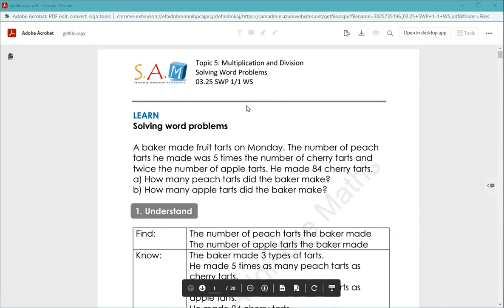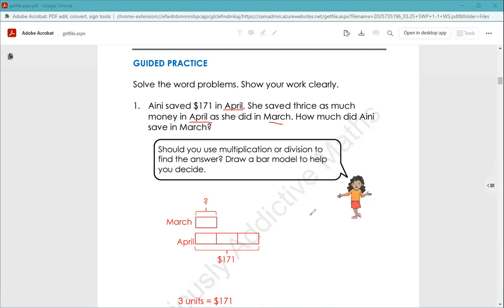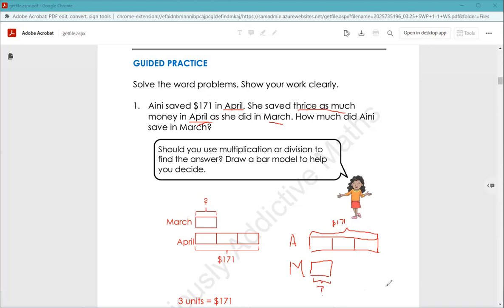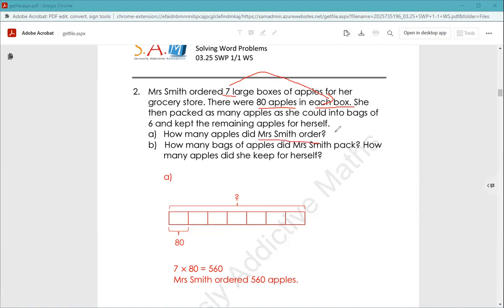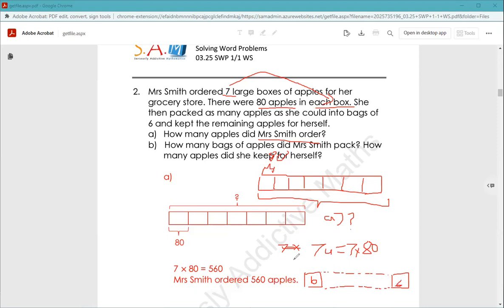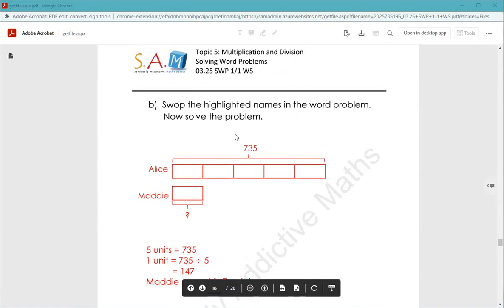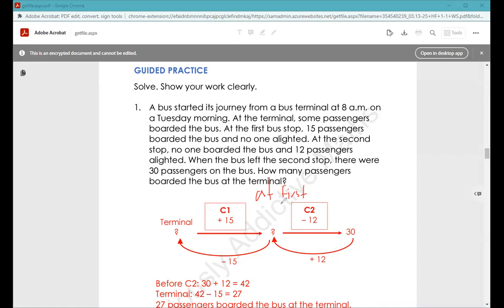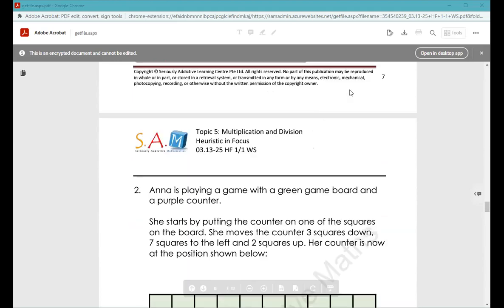Primary 3 Term 2 Week 7 Instructional Guide for teachers